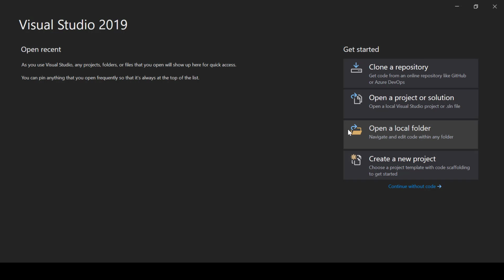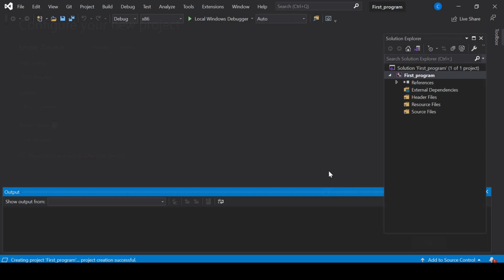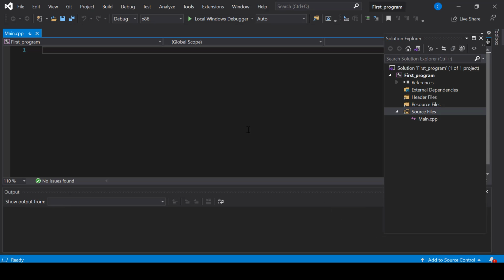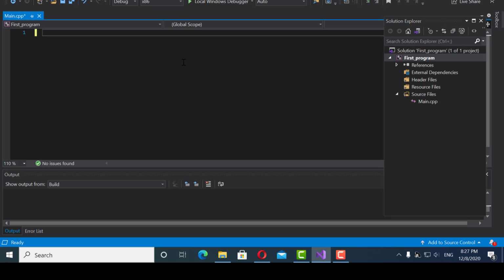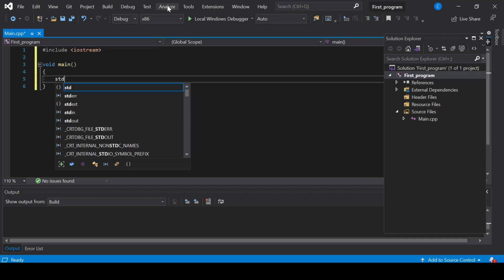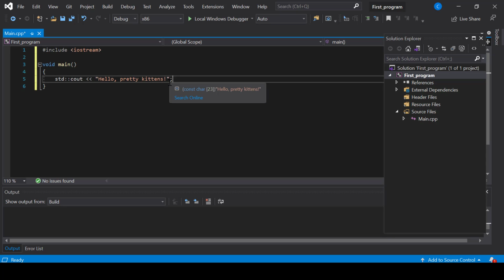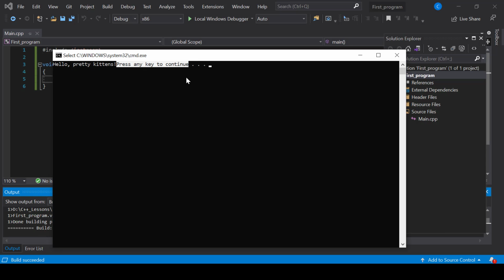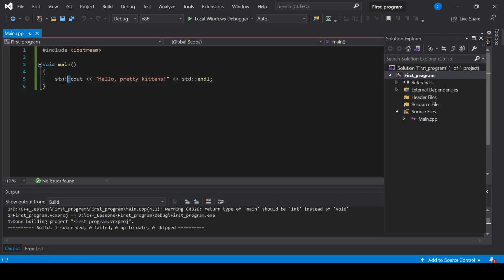How to create first C++ program in Visual Studio 2019. C++ tutorial. Lesson #1.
It`s the next C++ tutorial for beginners. In this video we will start C++ programming.
You will learn:
     - How to create C++ project in Visual Studio 2019.
     - How to create first C++ program.

In case you haven`t installed Visual Studio 2019 yet, link to my first video with VS 2019 installation